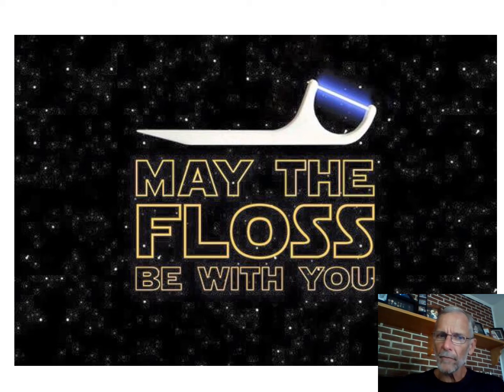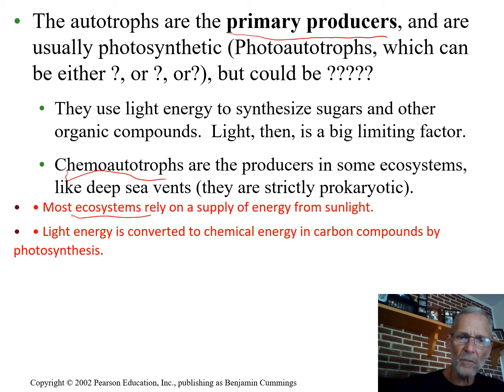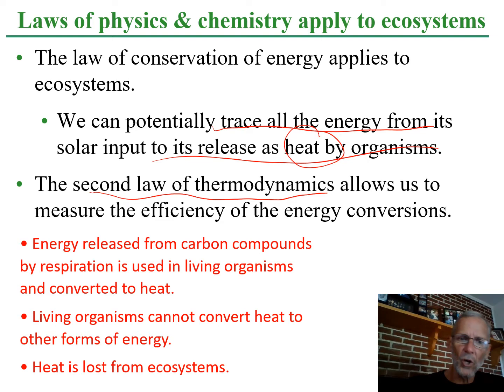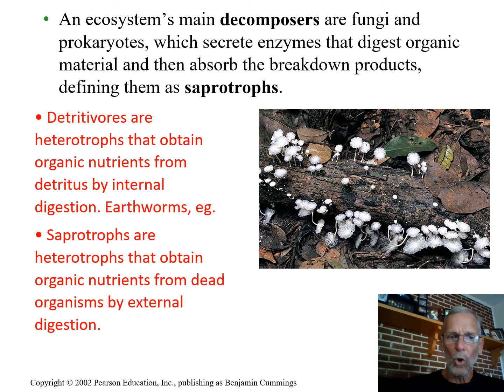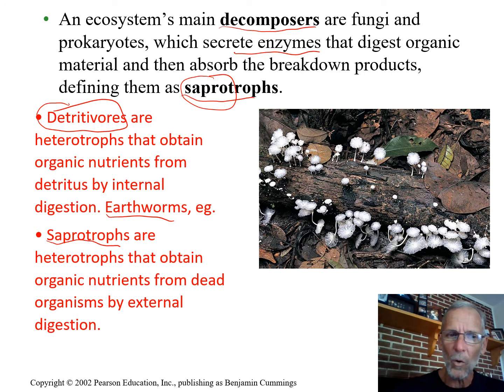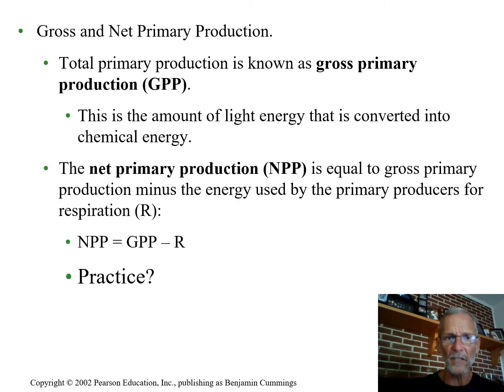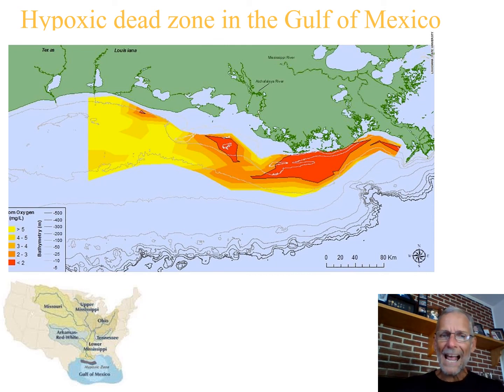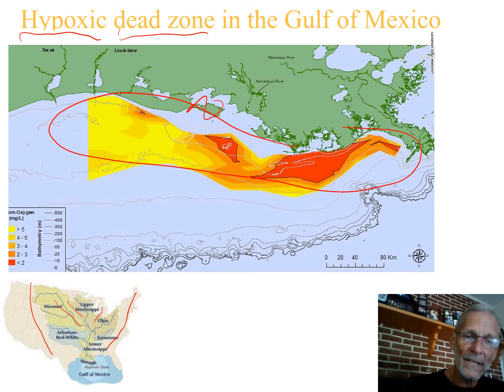Unit 8 Productivity virtual Pt 1